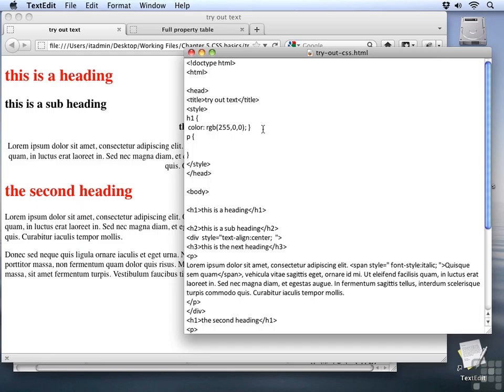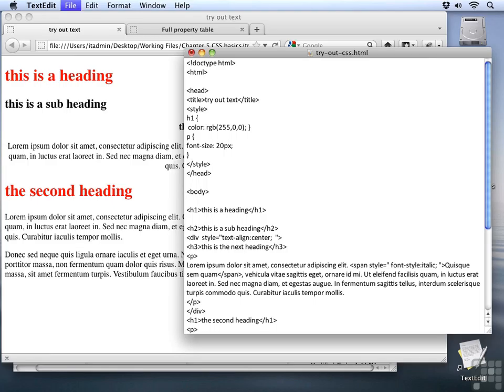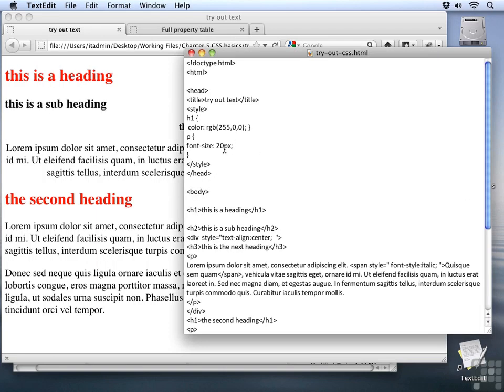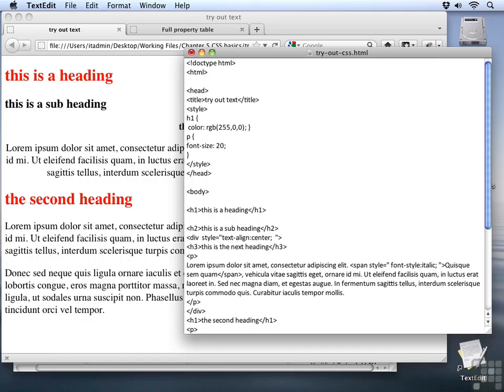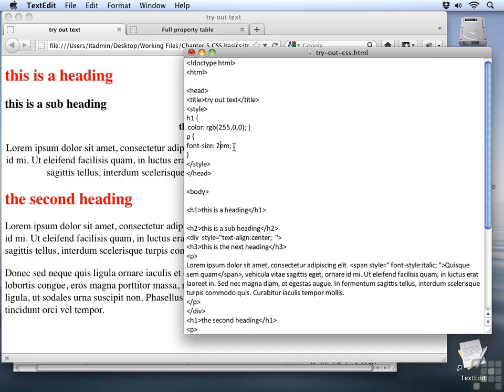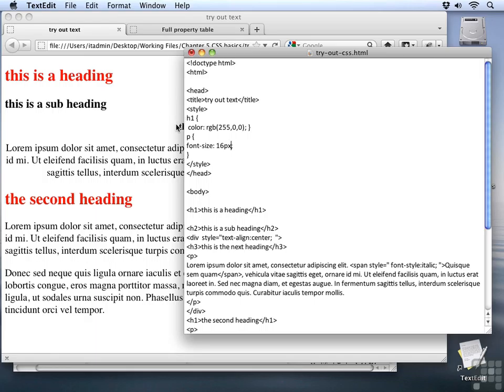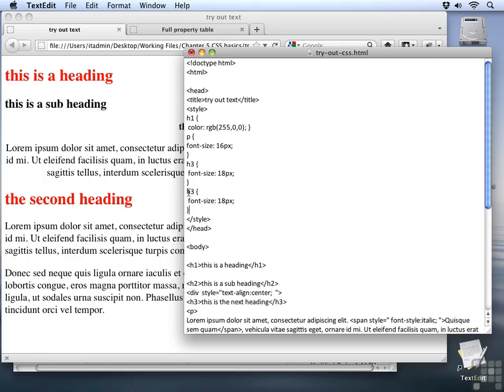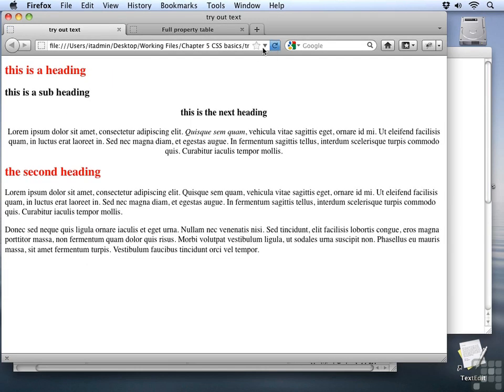Lecture 26 Working With Font Sizes‏ Free Computer Tuts by Aamir Nadeem in English Teached by John